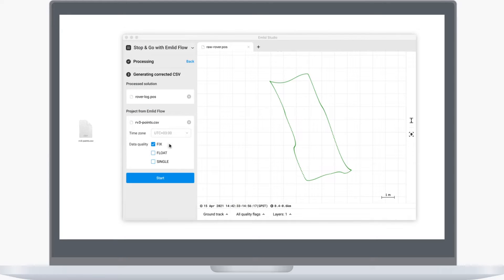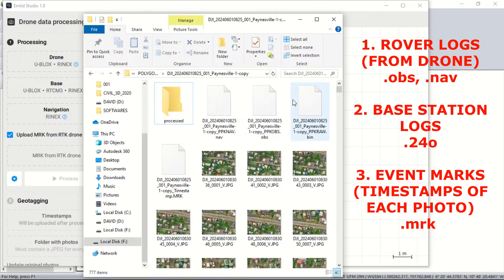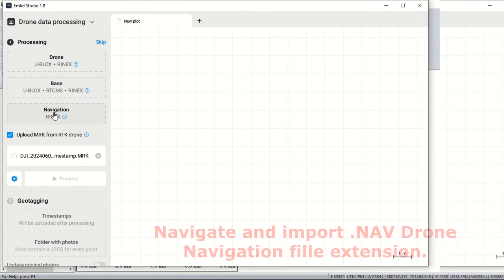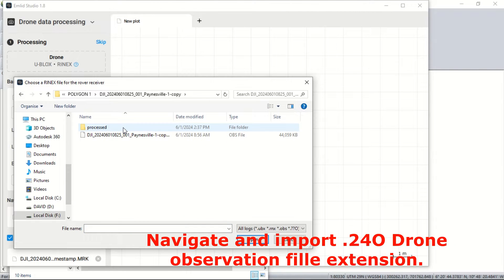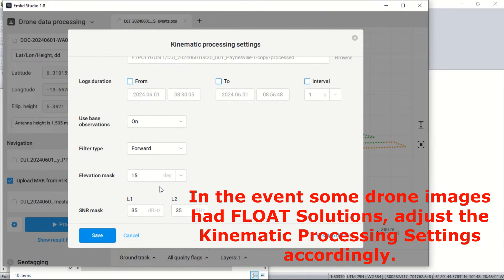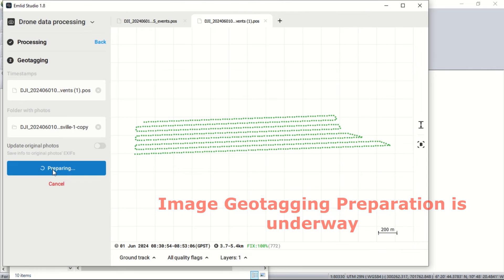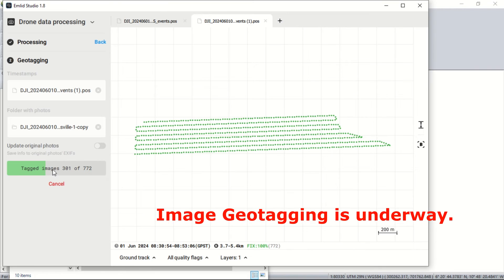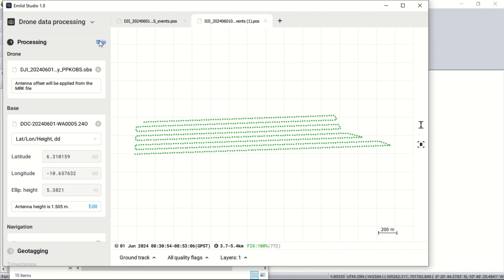Drone Image Solutions: Float to Fix with Post-Processed Kinematic (PPK) in Emlid Studio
Using PPK in Emlid Studio is the game changer you need to elevate your drone imaging post processing!

In this comprehensive tutorial, we dive into the process of correcting drone image solutions from Float to Fix using PPK (Post-Processed Kinematics) in Emlid Studio.

We’ll cover:
- An overview of drone image solutions and the importance of moving from Float to Fix.
- A step-by-step walkthrough of using Emlid Studio for PPK processing.
- Tips and tricks for optimizing your workflow and ensuring accurate georeferencing.
- Common challenges and how to troubleshoot them effectively.

What you'll need:
1. Rover Logs (from the drone’s receiver)
2. Base Station Logs
3. Event Marks (timestamps of when each photo was taken)
4. Phantom 4 RTK Drone Images
5. Emlid Studio software

In this video, we cover:

0:00 Introduction
0:38 Navigating & Launching Emlid Studio
0:47 Locating & Gathering Required Data
1:19 Importing Rover and Base Logs
2:54 Configuring Settings in Emlid Studio
3:16 Processing Logs
3:16 Reprocessing Logs with Float Solutions
4:01 Exporting Corrected Coordinates
4:20 Geotagging Drone Images
5:22 Importing Data into Photogrammetry Software
5:35 Conclusion